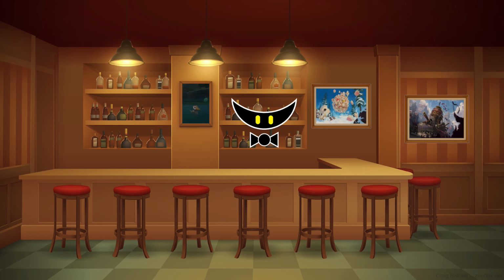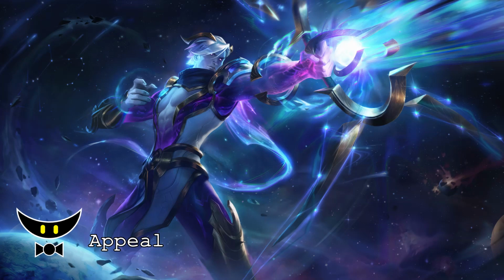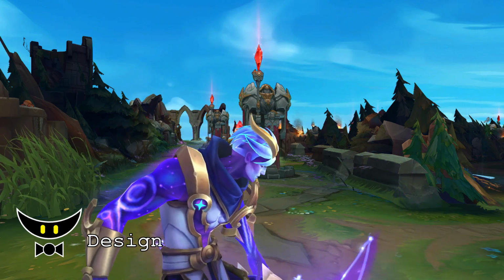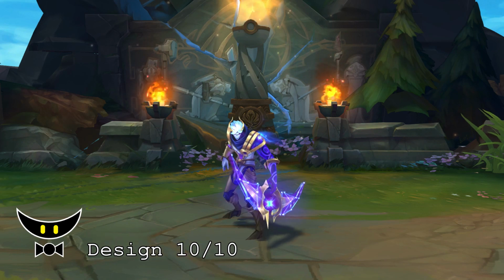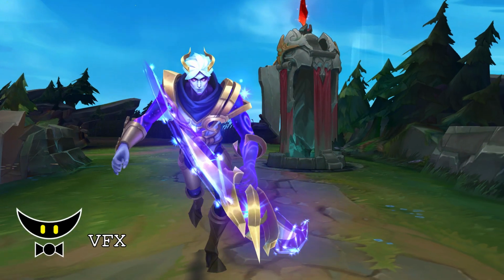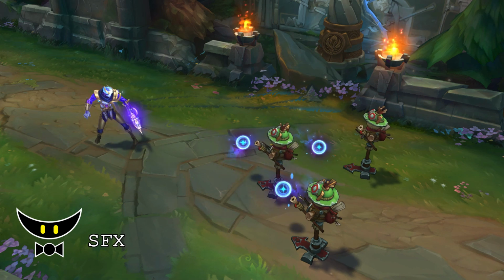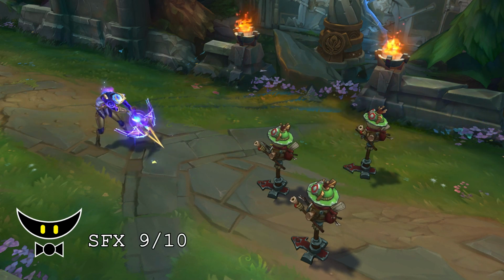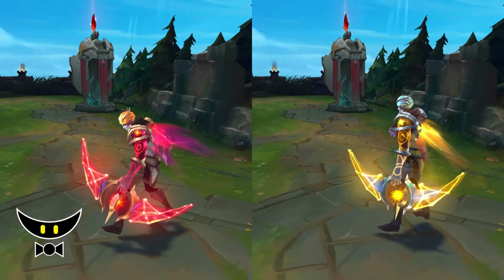Before You Buy Cosmic Hunter Varus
Welcome to Cosmic Hunter Varus Skin Review!

What are your thoughts about this skin?